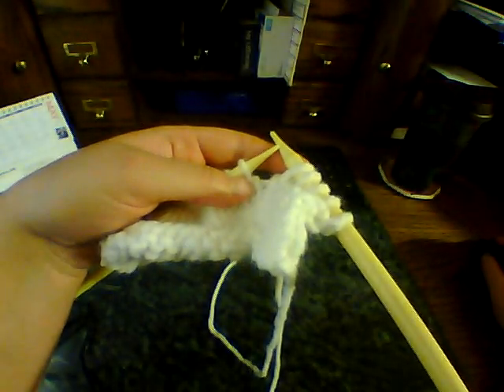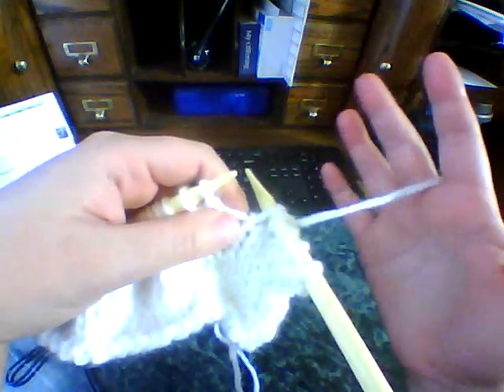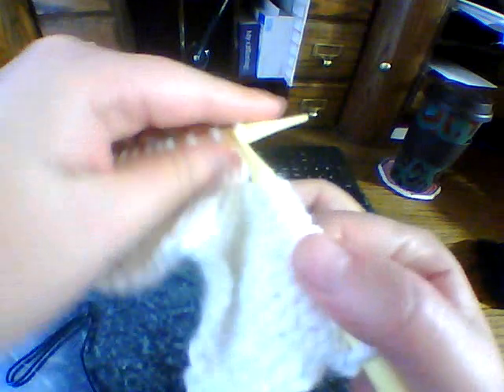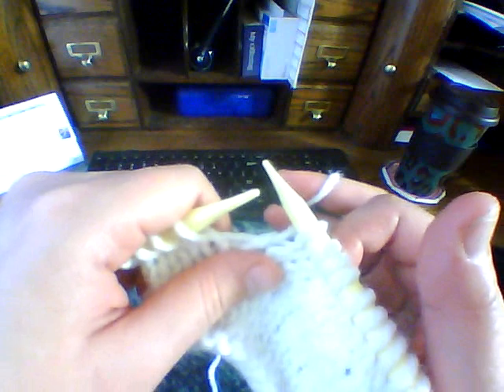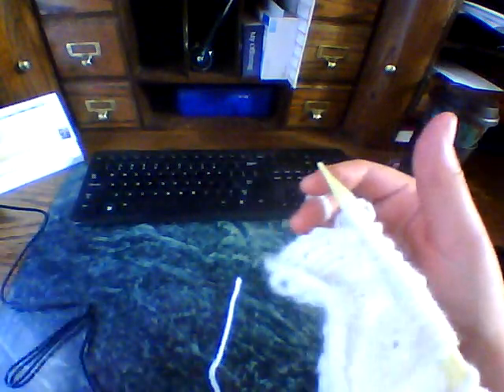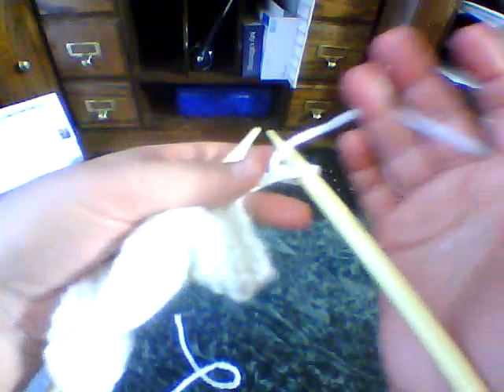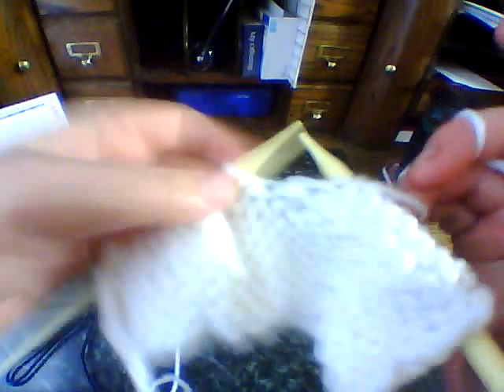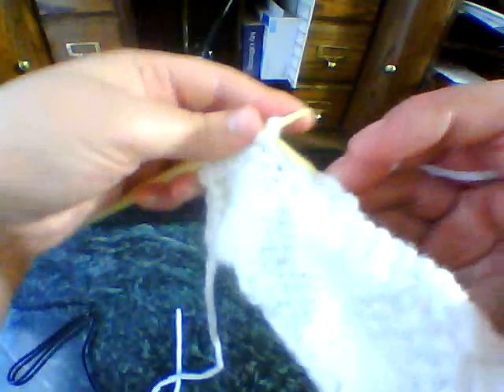Lever knitting Basics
Basics of lever knitting on straight needles.
Knit stitch, Purl stitch